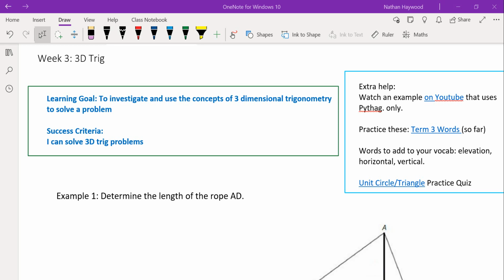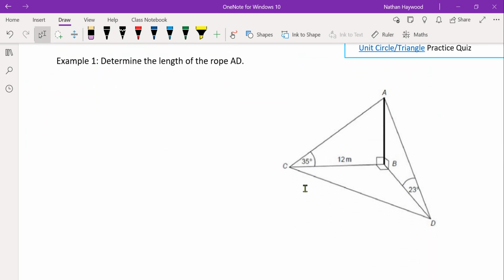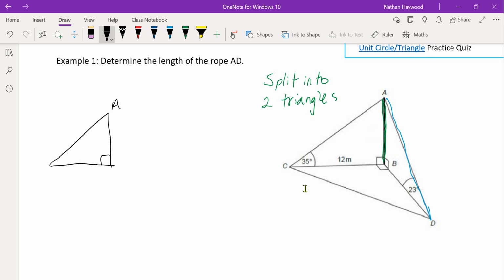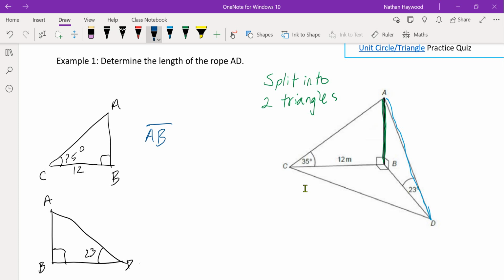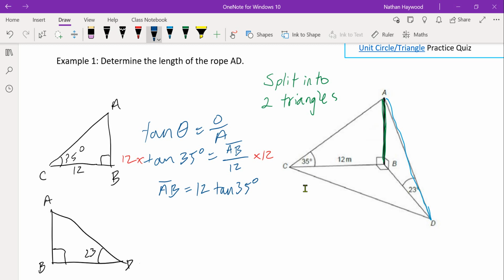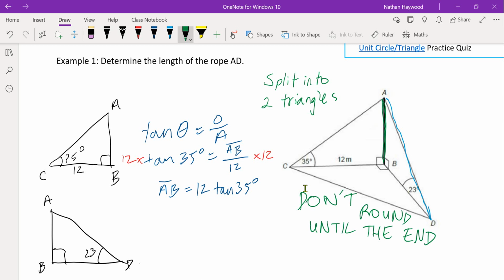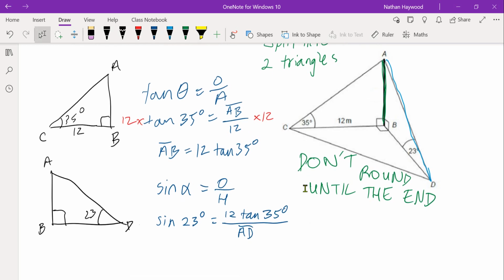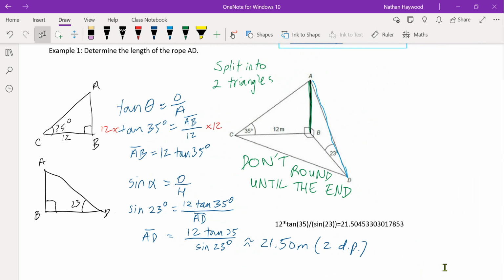3D Trig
This is one example of using 3D trigonometry.